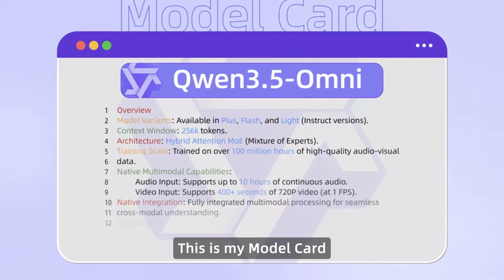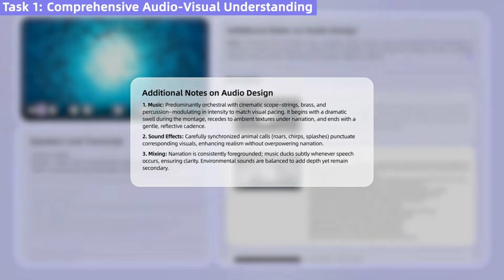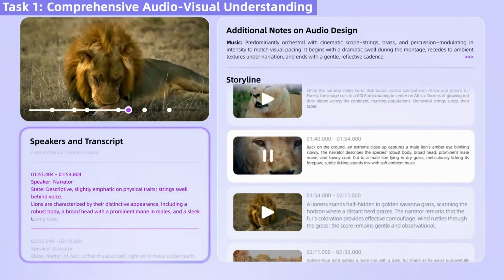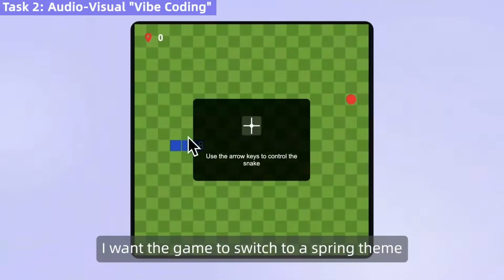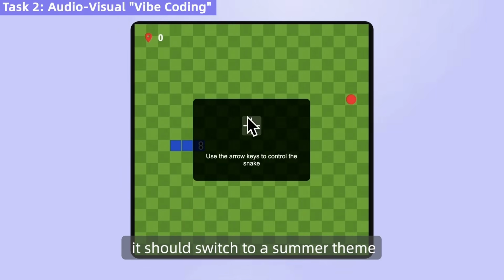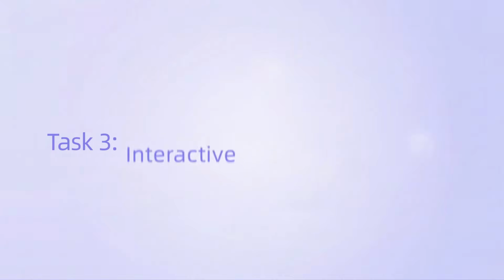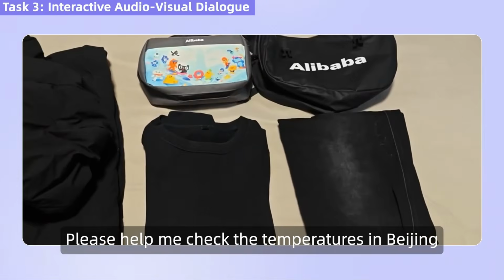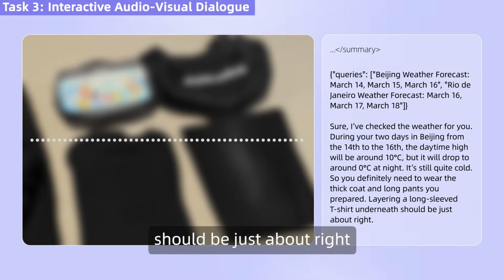Qwen3.5-Omni: Scaling Up to a Native Omni-Modal AGI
Meet the next generation of Qwen, designed for native text, image, audio, and video understanding, with major advances in both intelligence and real-time interaction.
A standout feature: Audio-Visual Vibe Coding. Describe your vision to the camera, and Qwen3.5-Omni instantly builds a functional website or game for you.
Highlights:
● Script-Level Captioning: Generate detailed video scripts with timestamps, scene cuts & speaker mapping.
● SOTA Performance: Qwen3.5-Omni has secured 215 SOTA scores across various sub-tasks, matching the top-tier text/vision capabilities of the Qwen3.5 series.
● Audio-Visual Understanding: From auto-segmentation to fine-grained script generation, it understands the relationship between characters and their environment like never before.
● Seamless Interaction: With native API support for Semantic Interruption, voice conversations feel human-like and background-noise resistant.
● Global Multilingual Mastery: Pioneering support for 74 languages in speech recognition and 29 languages in expressive speech generation, breaking down global communication barriers.
● Autonomous Intelligence: Native support for WebSearch and complex Function Calling—the model now independently decides when to pull real-time data.
Qwen3.5-Omni is built to be the backbone of next-gen AI applications, empowering developers and users alike with true multimodal reasoning.